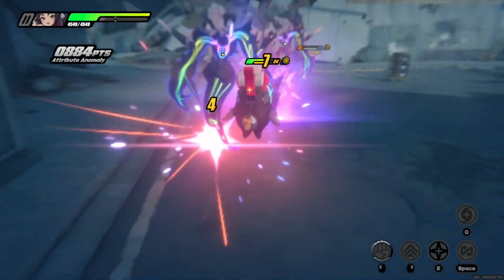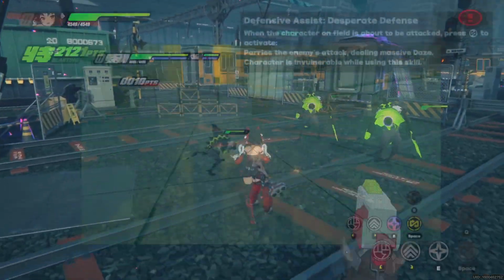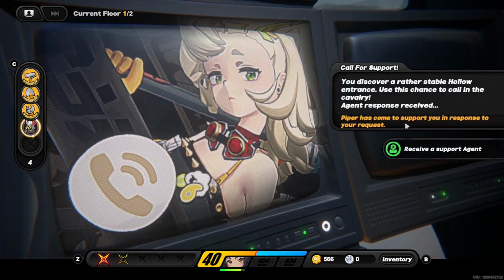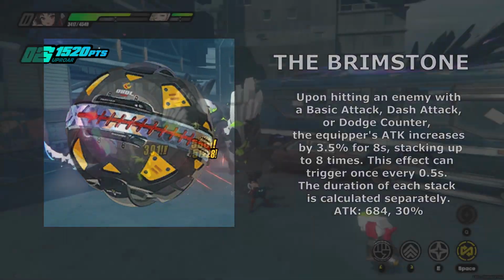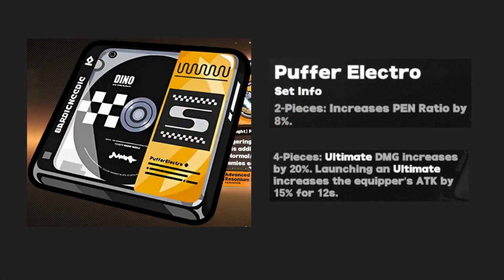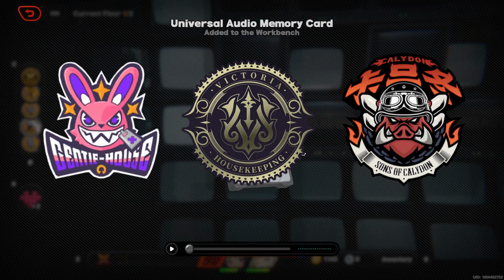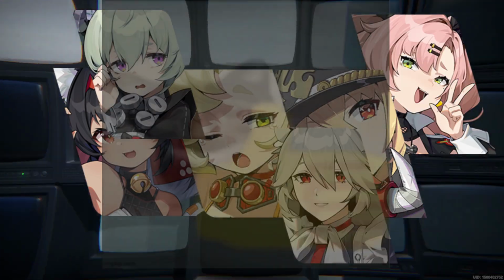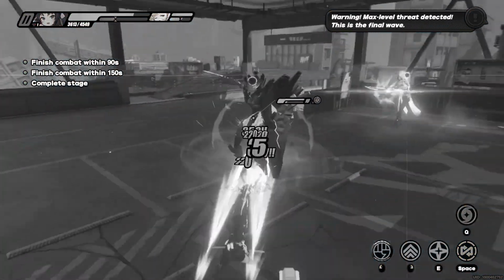All You Need to Know About Nekomata! Best Moves, Builds and Teams/ Zenless Zone Zero (ZZZ) Guide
In this video I'm gonna be talking about Nekomata and her best strategy, build, w-engines, drive discs and team options, so you can decide if you should use her(spoiler you should)